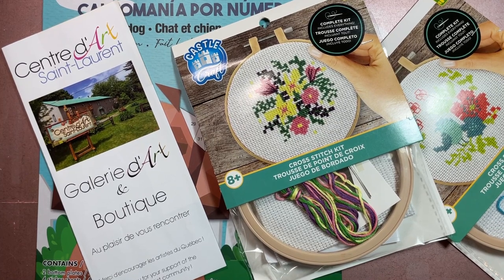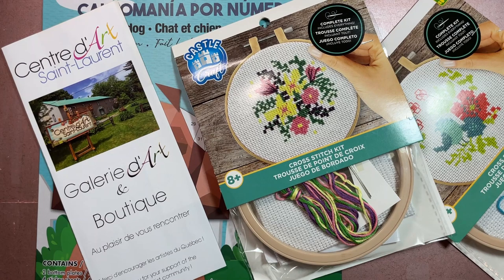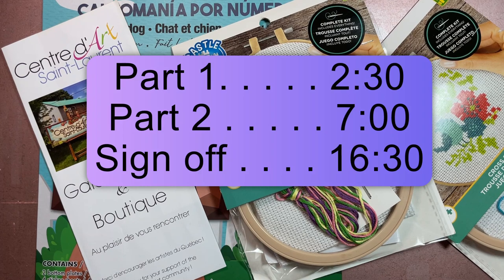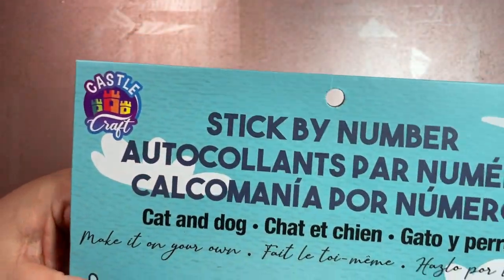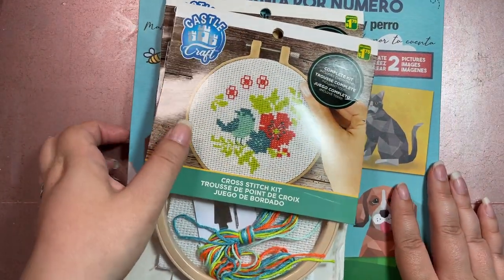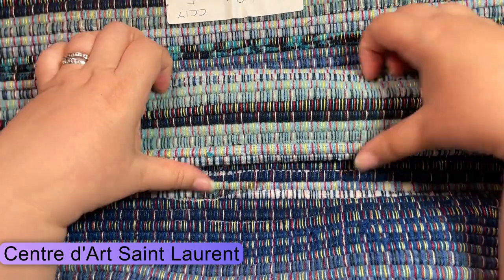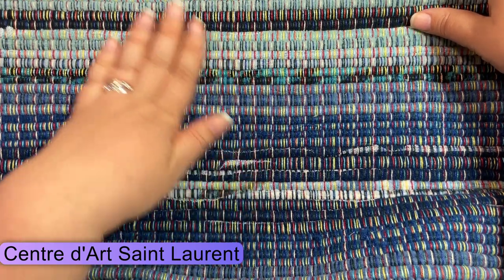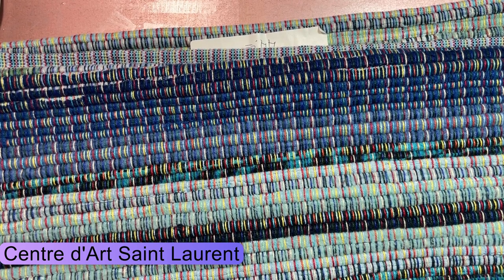Vacation and Dollarama Haul | Discussing Some Souvenirs I Bought in Quebec City.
Hello, today I discuss some of the things I picked up while visiting Quebec City and ile d'Orleans as well as doing a quick Dollarama craft kit haul.

Timestamps
00:00 Intro
02:30 Dollarama Haul
05:10 Sculpteur Renaud
07:00 Galerie d'Art Saint Laurent
14:00 La Maisonette
15:20 Rawdon
16:30 Sign off